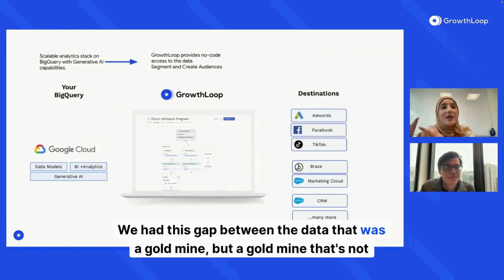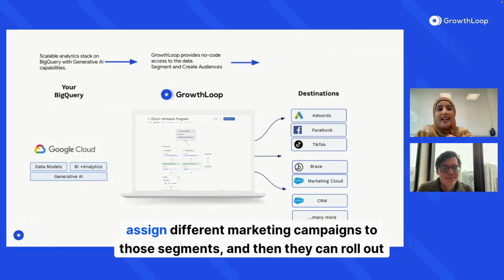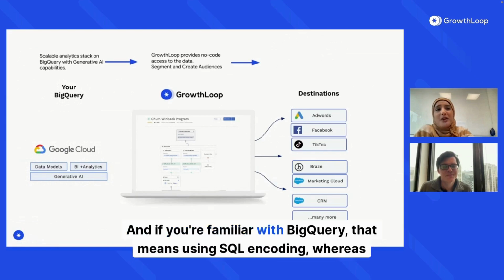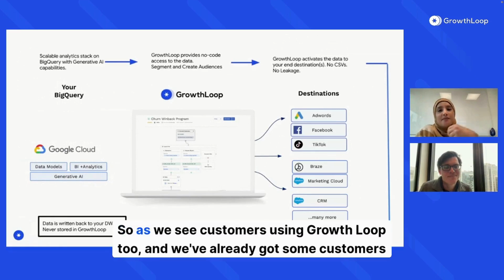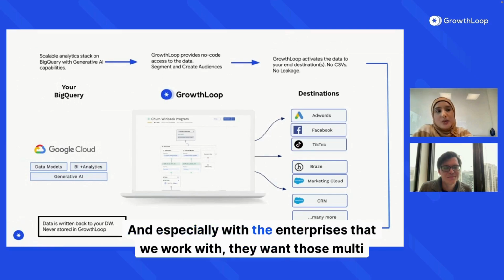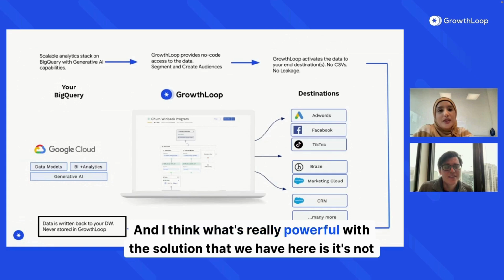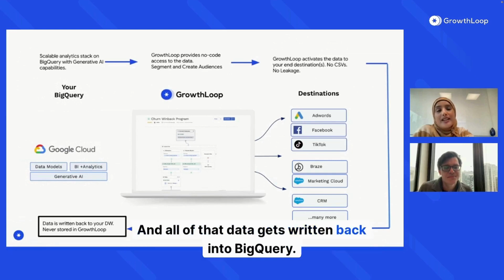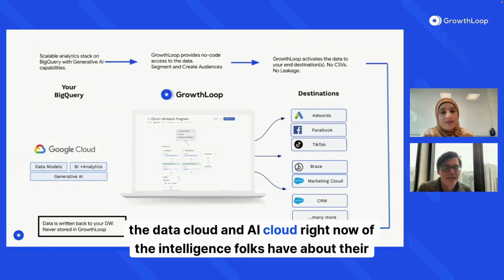Marketing Activation from BigQuery - Faster time-to-value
This conversation explores the power of leveraging the data cloud and generative AI in customer journeys. Yasmeen Ahmad, the Managing Director of Product at Google Cloud, shares how GrowthLoop helps organizations achieve a faster time-to-value from their BigQuery investment: marketing activation and orchestration with GrowthLoop